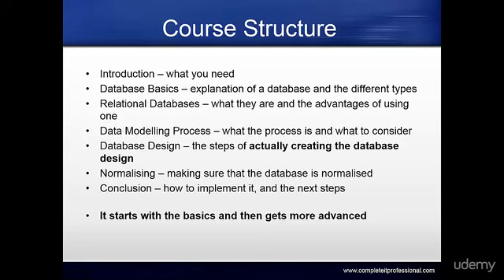Relational Database Design : Welcome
Learn how to create an effective relational database design to use in your IT career or even a personal project.